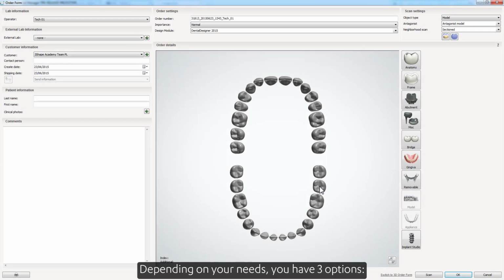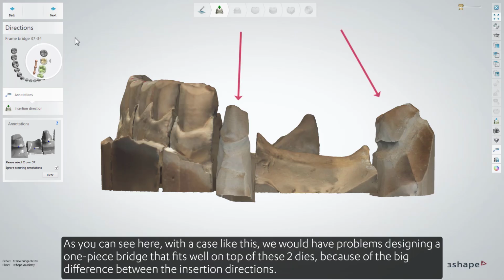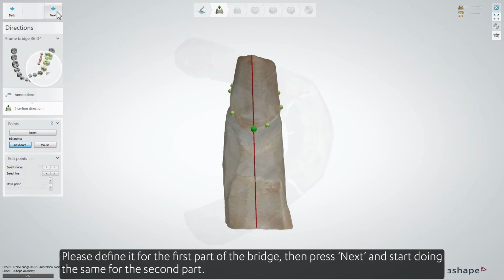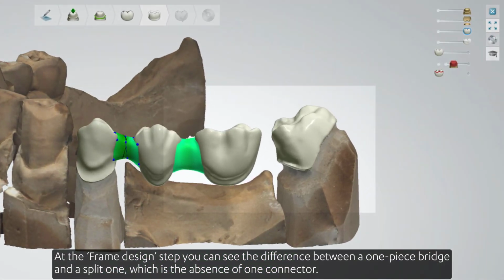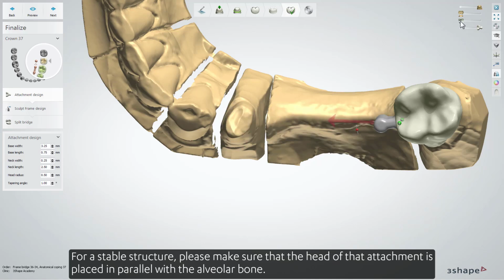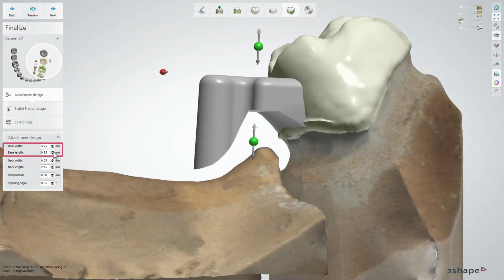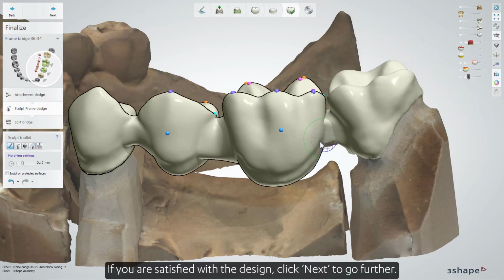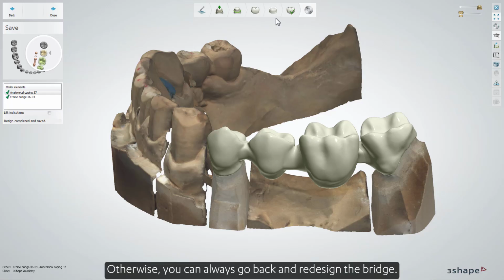Performing a split bridge design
Performing a split bridge design in 3Shape Dental System